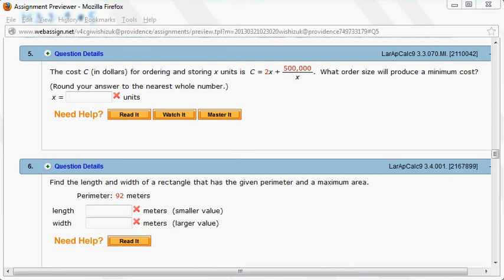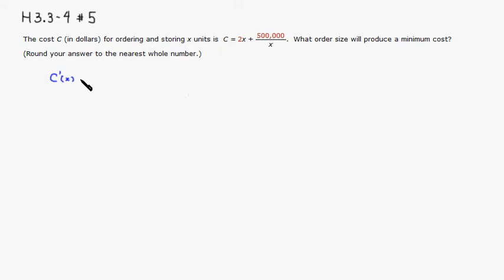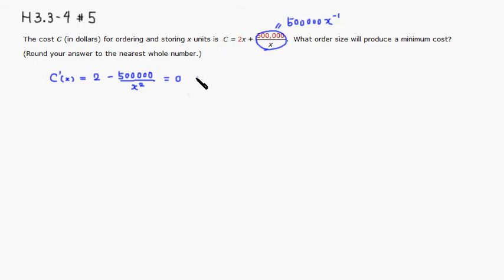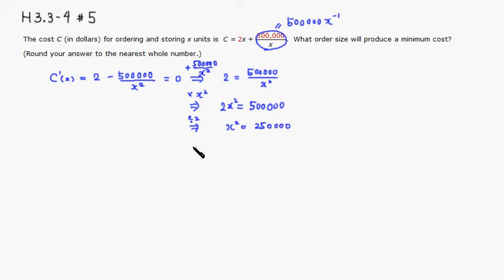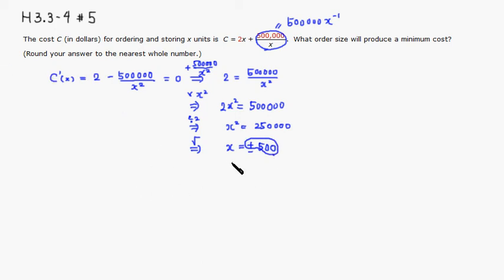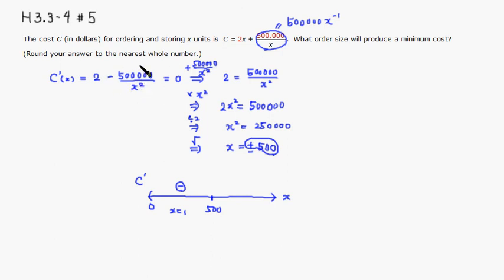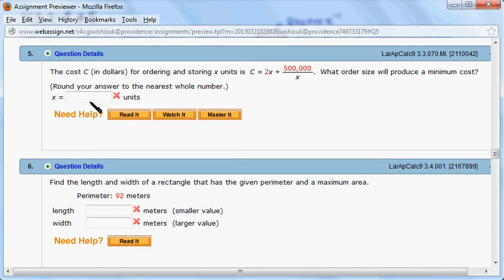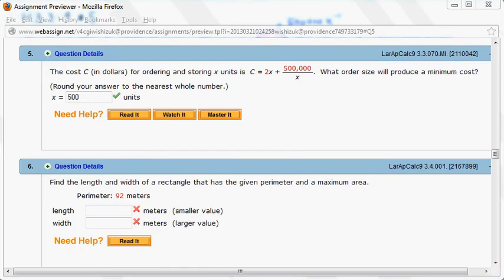MTH109 H3.3-4 #5 (Spring 2013)